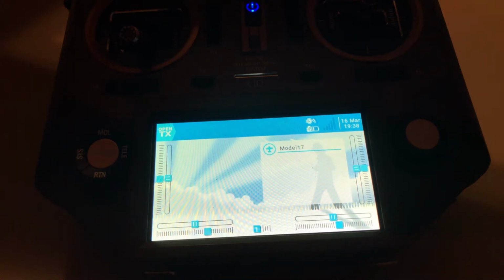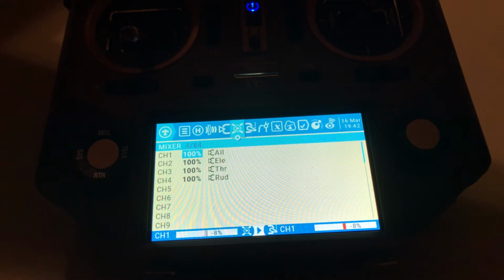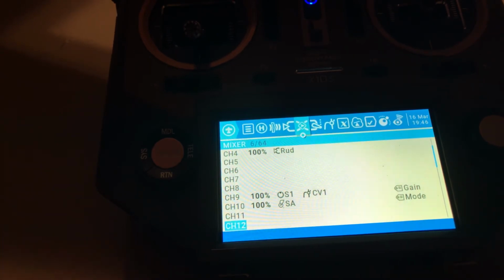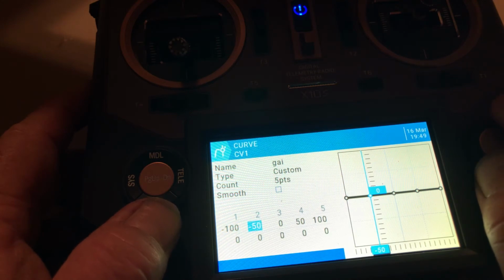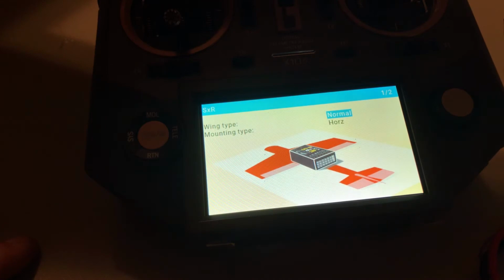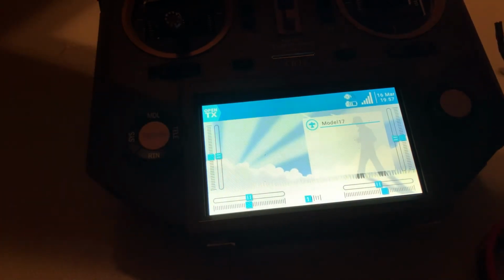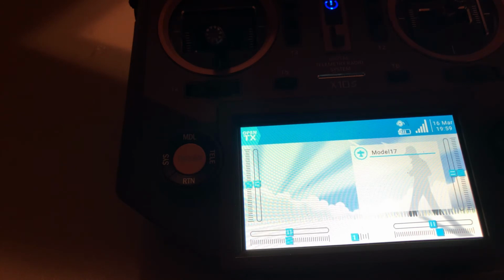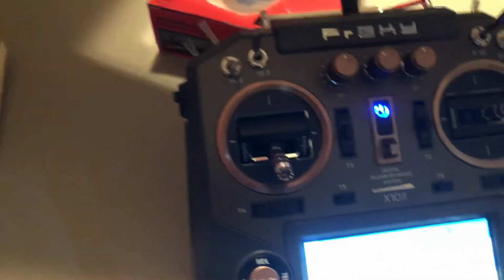S6R and S8R setup Part 2.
Frsky S6R and S8R calibration Part 2.